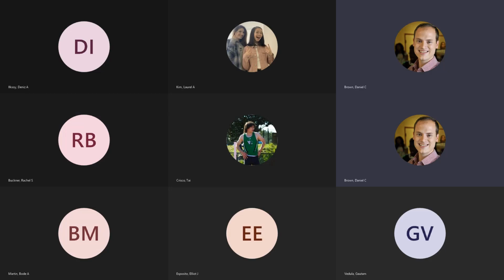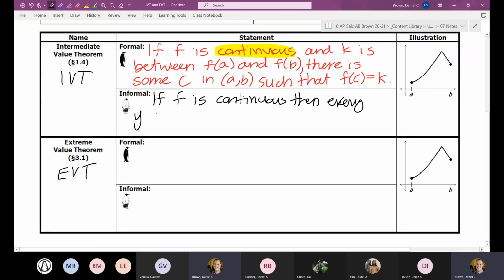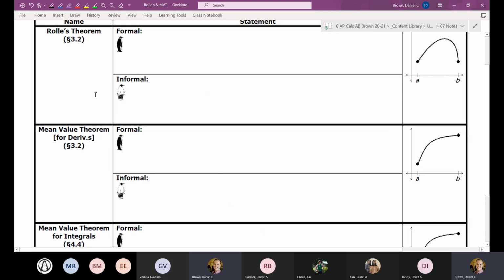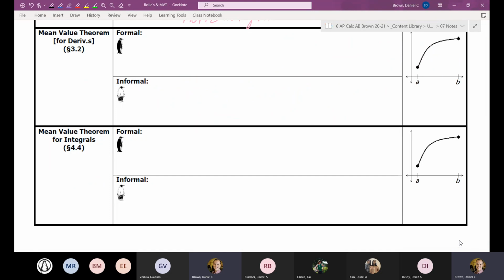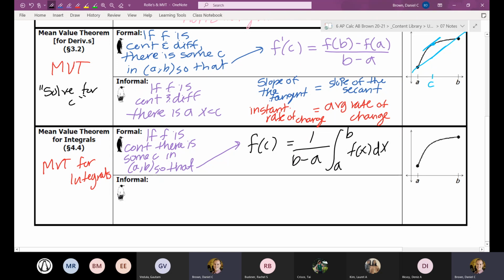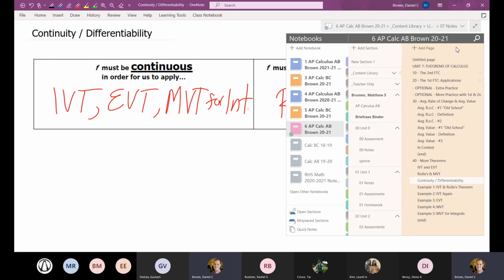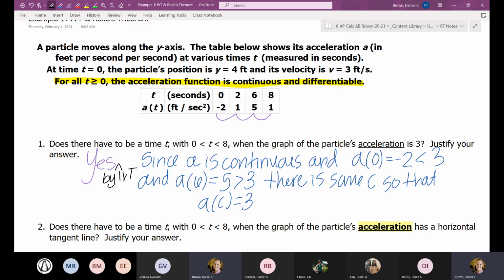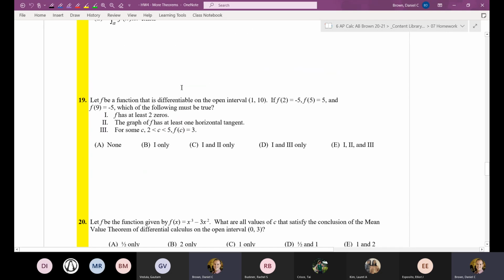7J - Theorems (IVT, EVT, Rolle's, MVT)